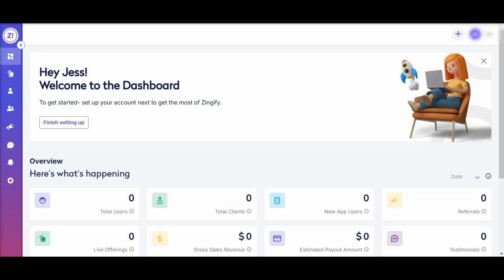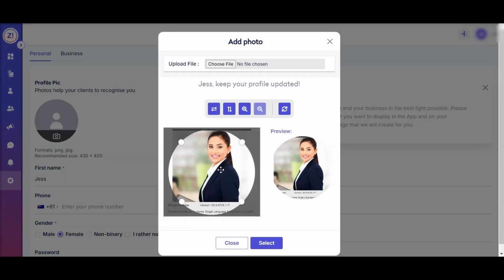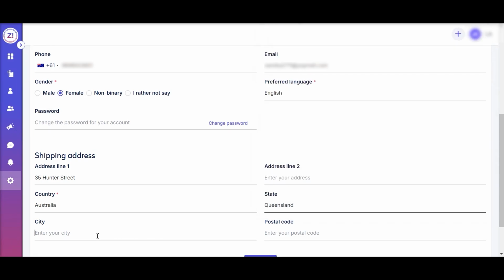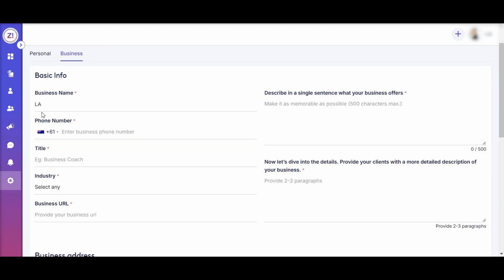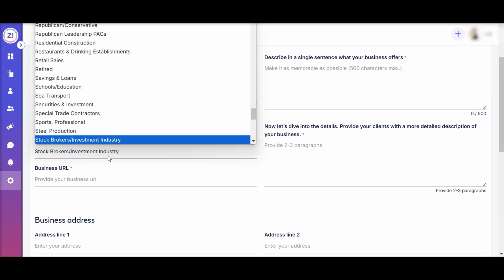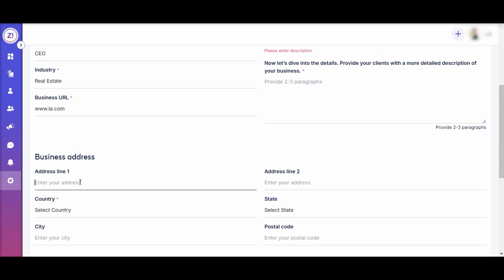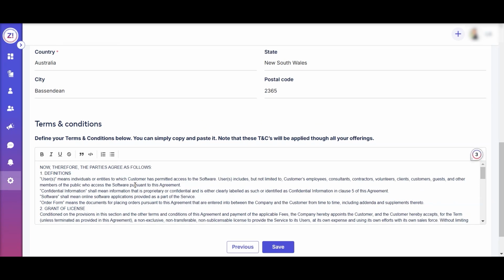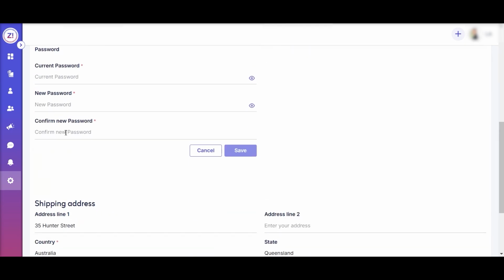12. Update Personal and Business Profile Settings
Zingify gives you full control over your personal and business profile, ensuring your details are accurate, professional, and client-ready.

In this guide, you’ll learn how to manage your profile settings step by step. From uploading a profile photo to defining business descriptions, every update strengthens your brand presence and builds client trust.

Here’s what you’ll cover:

Personal profile - upload a professional profile picture, update your phone number, and enter your full address details

Descriptions - write a concise summary and detailed description of your services to clearly showcase your value

Review and save - double-check all information before saving to ensure accuracy and professionalism

Change admin password - update your account password directly from the profile section for added security

Your profile is often the first impression for new clients. Keeping it updated and polished ensures you present a trustworthy and professional brand image.